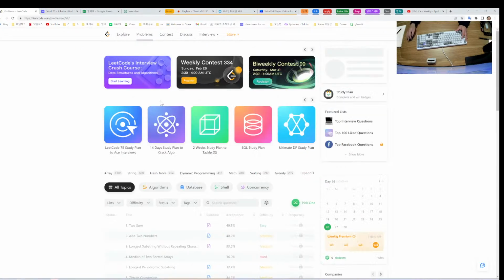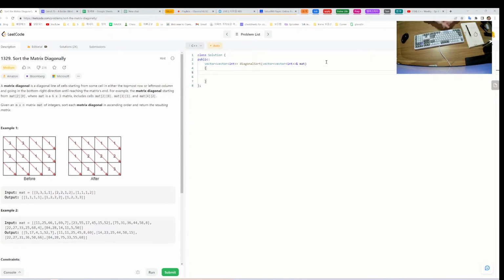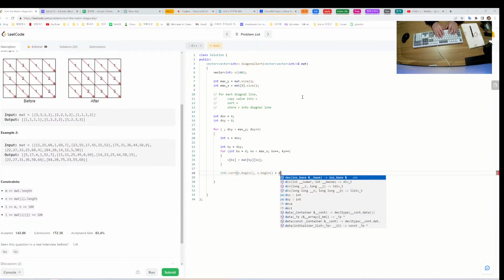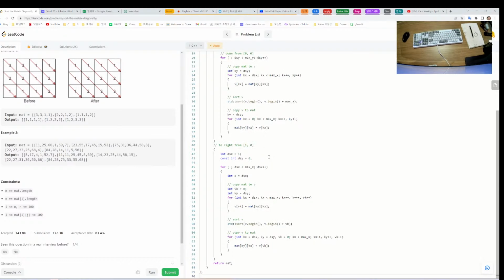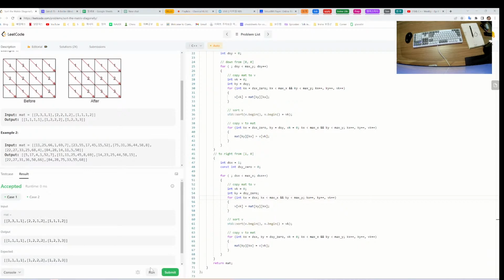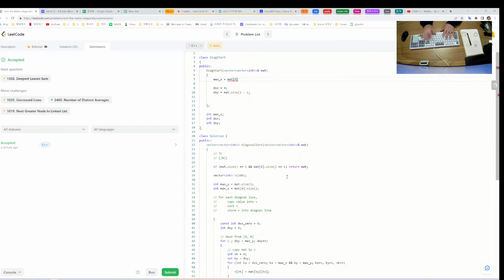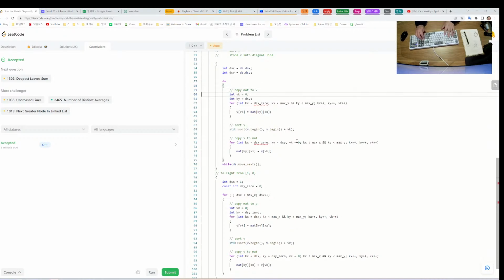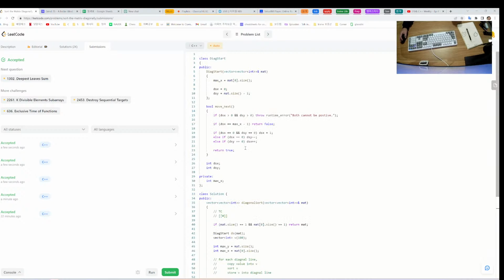Live Study: coding interview prep - Feb 25. session 2